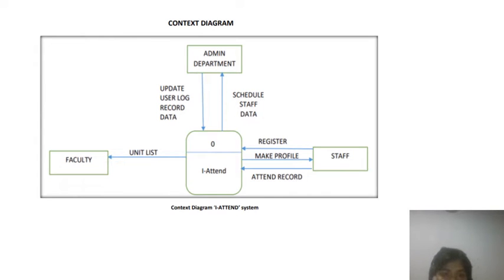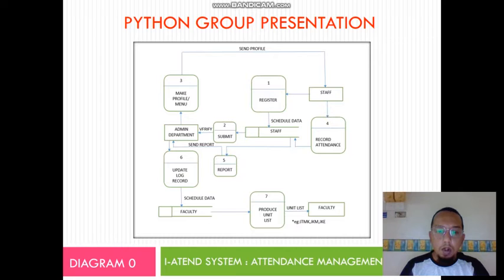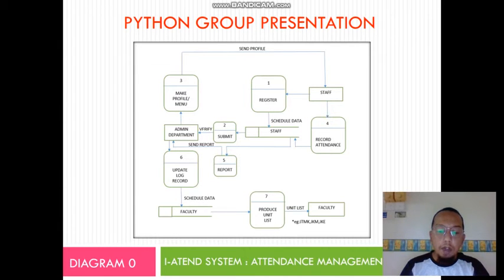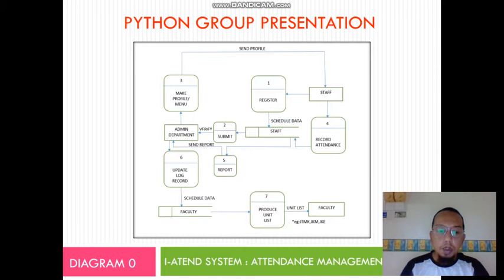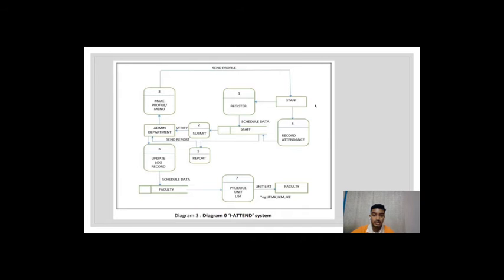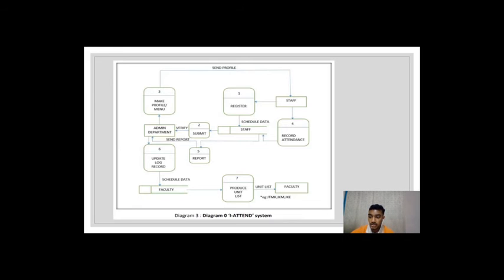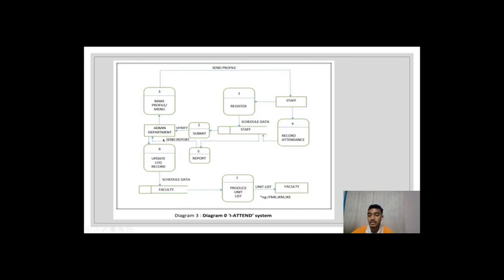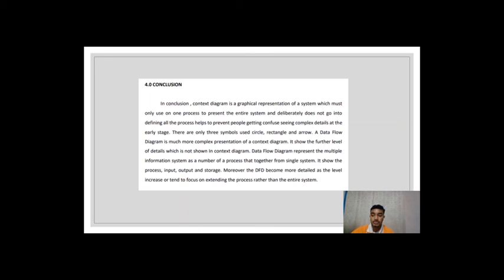SADAM DDT4S5 PROJECT 1 PRESENTATION GROUP PYTHON